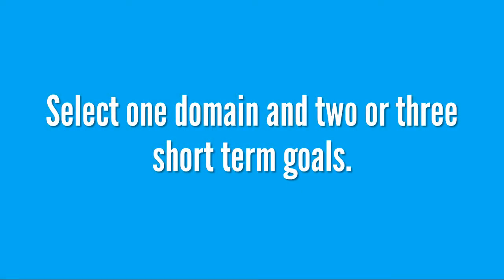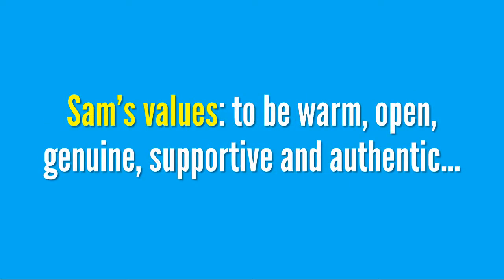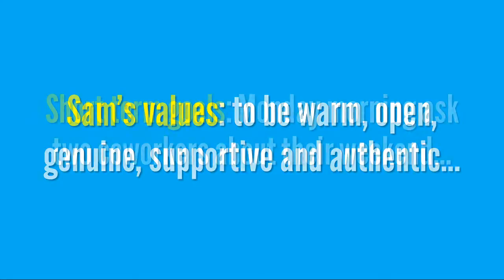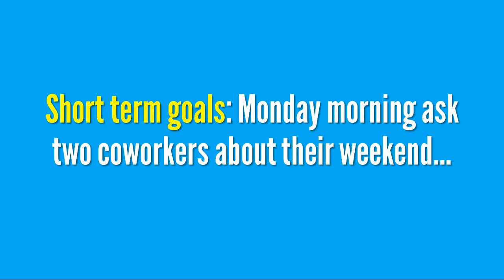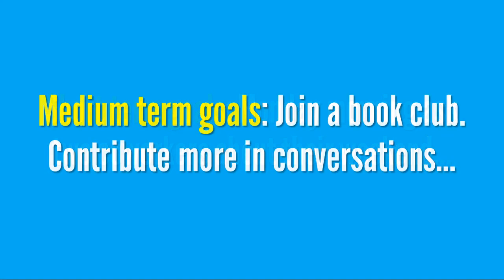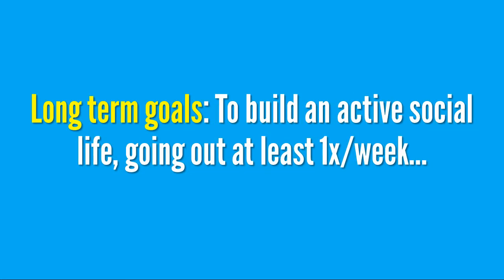Lesson 4 The Values Window